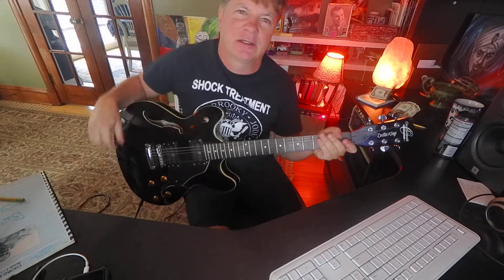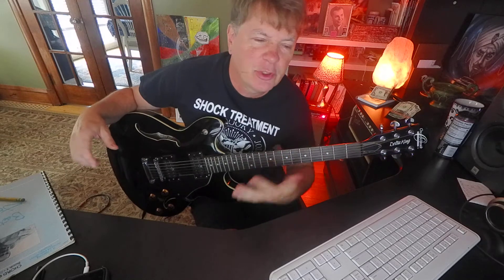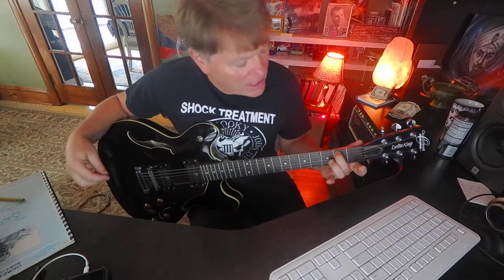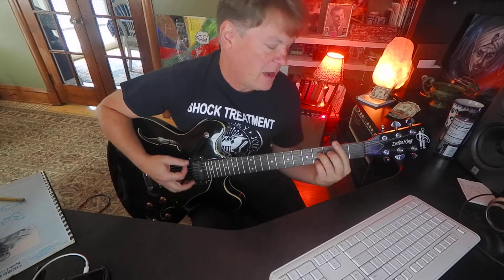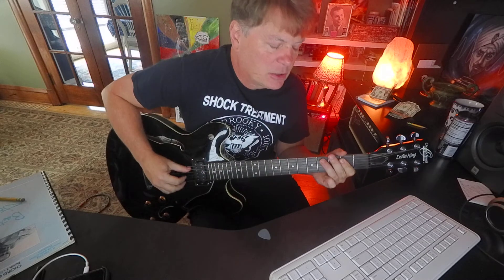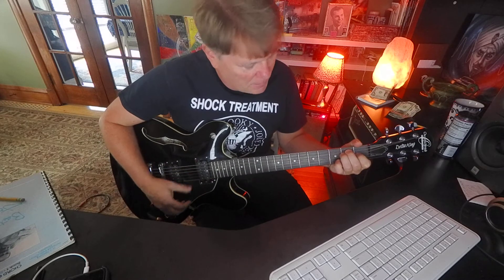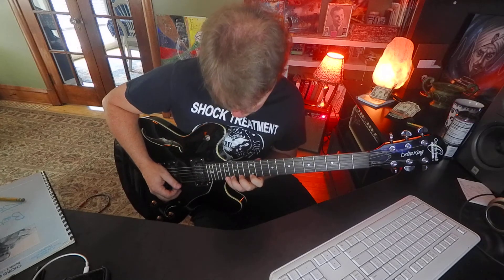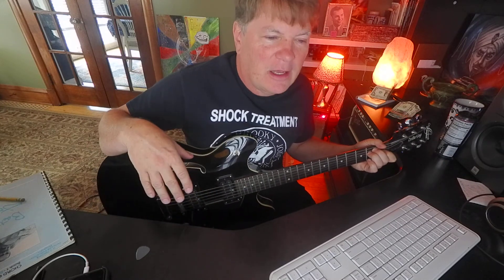E Major Scale on Black Guitar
E F# G# A B C# D# E are the notes you'll need. Please explore your entire instrument and practice E Major until you can do it perfectly on the complete fretboard.

 I would prioritize this kind of practice. Then you will deeply understand your songs, chords, notes, melodies and how everything fits together.